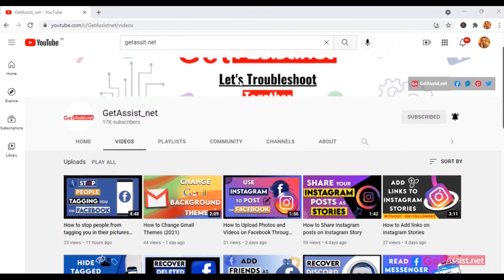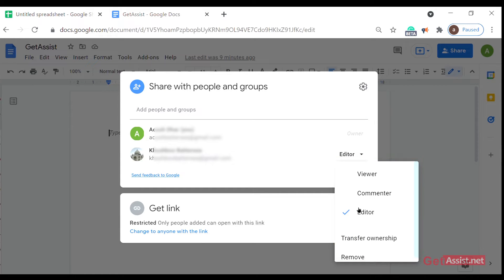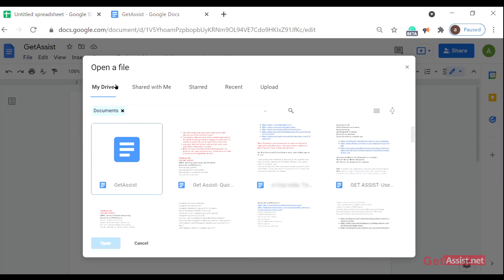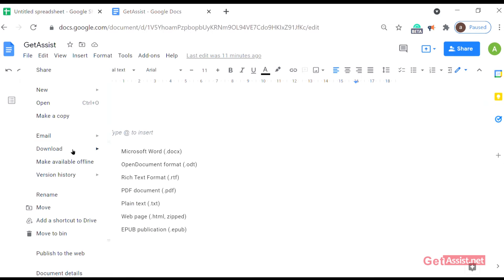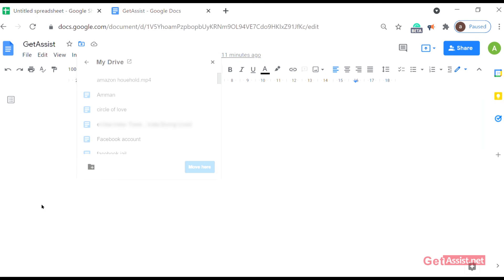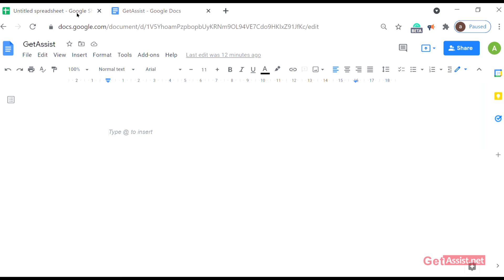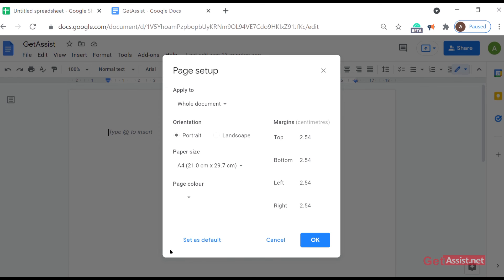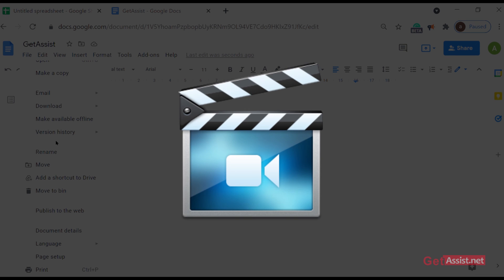How to Use File Option in Google Docs | File Option (2021)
In today's video, i have explained about the FILE option in Google docs and I have shown how to use this option in Google docs